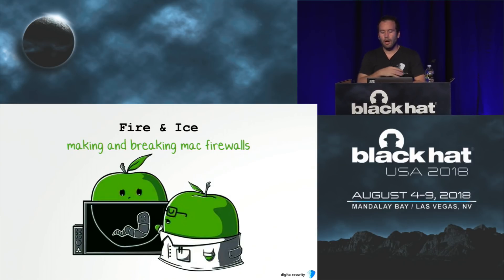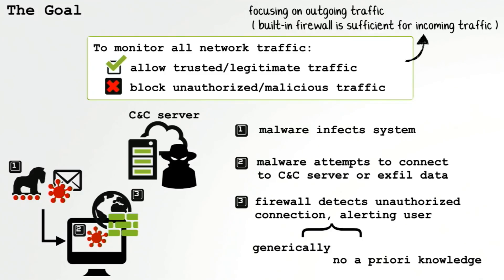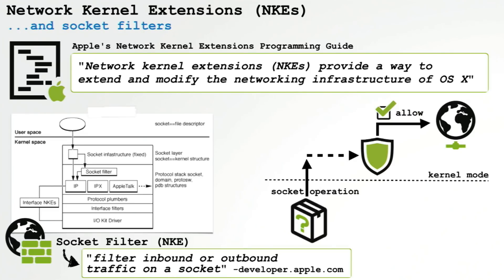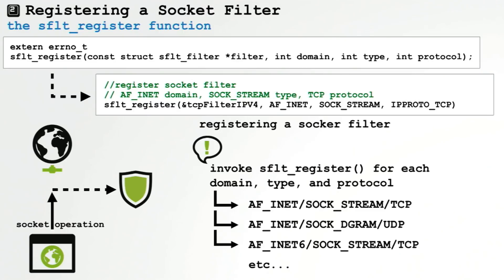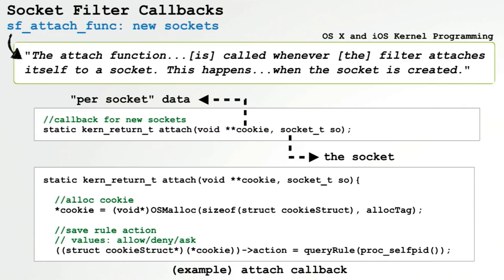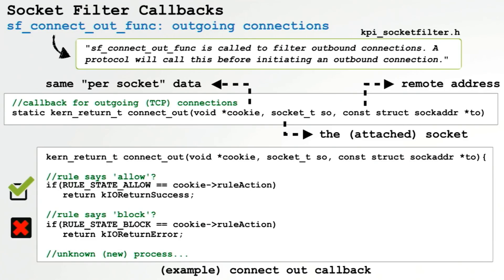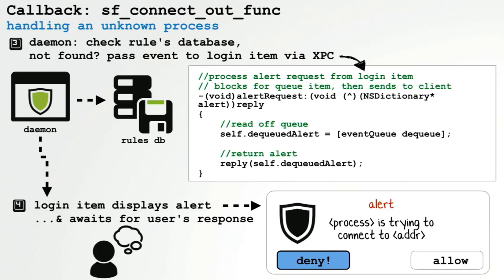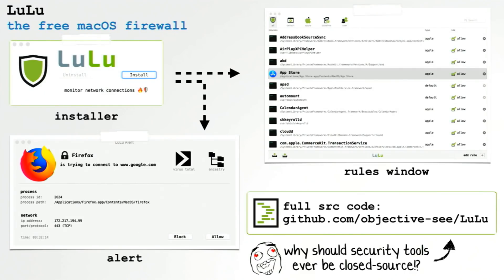Fire & Ice: Making and Breaking macOS Firewalls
In this talk, we'll first dive into what it takes to create an effective firewall for macOS. Yes we'll discuss core concepts such as kernel-level socket filtering, but also how to communicate with user-mode components, install privileged code in a secure manner, and simple ways to implement self-defense mechanisms (including protecting the UI from synthetic events).

By Patrick Wardle